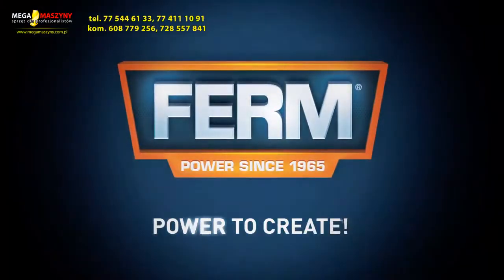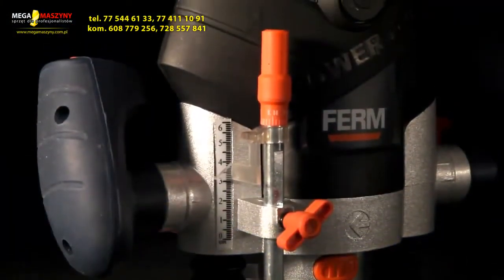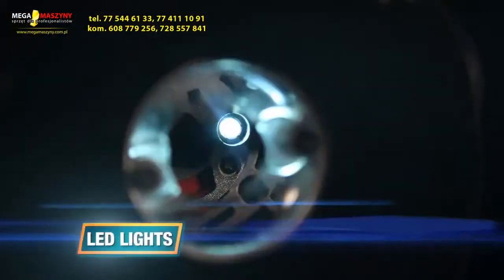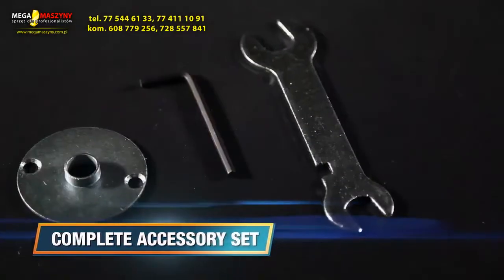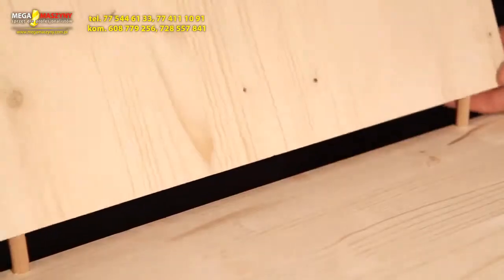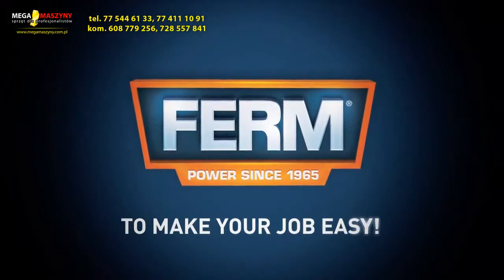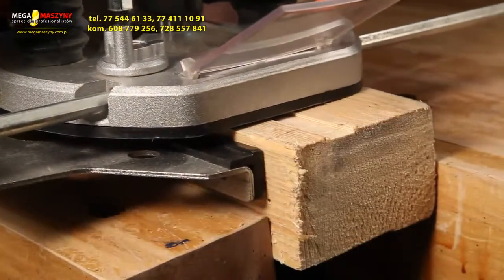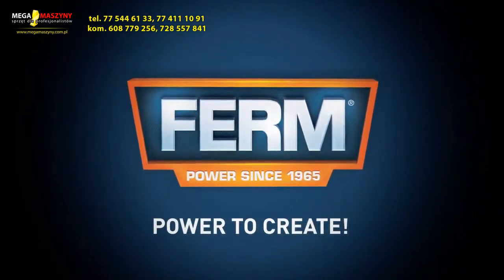Frezarki górnowrzecionowe FERM POWERLINE PRM1015